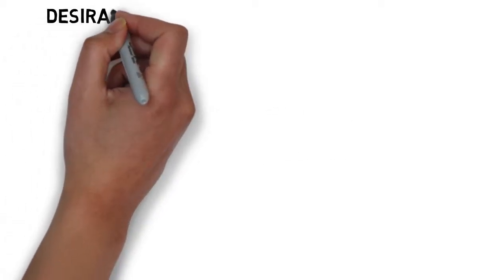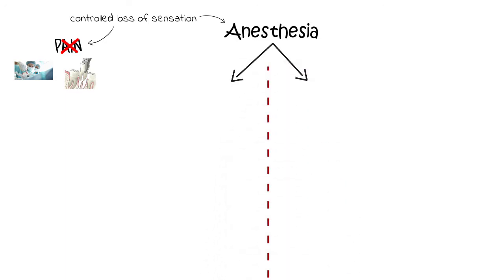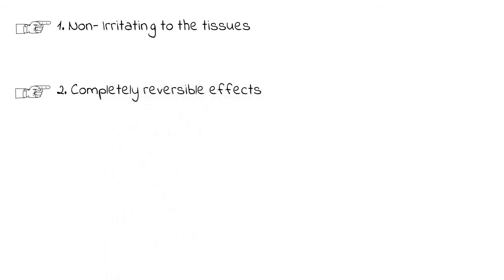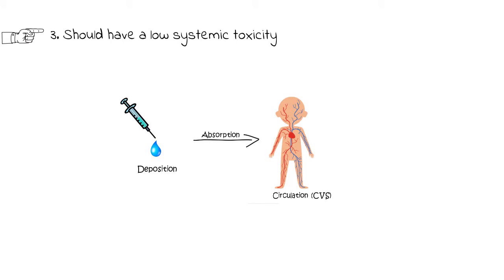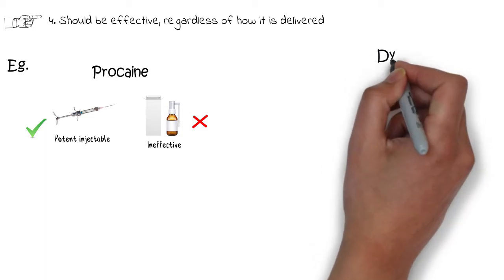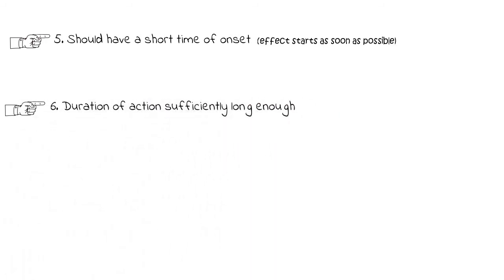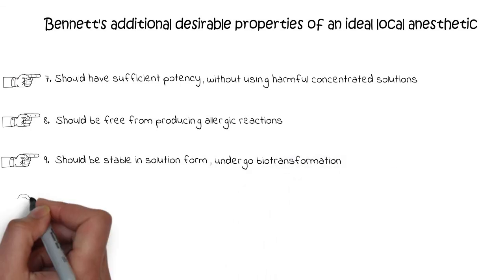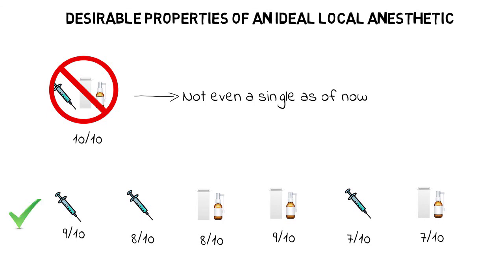Desirable Properties of an Ideal Local Anesthetic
In this brief lecture I have discussed about the desirable properties of an Ideal Local Anesthetic.
- Anesthesia is generally describe as the loss of sensation in a person's body.
-There are two basic types of anesthesia, the local anesthesia and the general anesthesia.
- Local anesthesia is defined as the loss of sensation in a circumscribed area of the body without producing the loss of consciousness, while general anesthesia is defined as the general loss of sensation, with loss of consciousness.
- The agents that produce the effect of local anesthesia are known as local anesthetics, while those that produce the effect of general anesthesia are known as general anesthetics.
- So there are a few desirable properties that a local anesthetic should ideally have in order to be used in clinical situations.
- There are in total 10 desirable properties of a local anesthetic agent, and in this video I have briefly discussed them one by one.
- However, an ideal local anesthetic that has all of the 10 qualities doesn't exit as of now, but most local anesthetics do meet most of the points discussed. And maybe in the future we might even have one local anesthetic agent that can produce the effect of local anesthesia, along with carrying all of the desirable properties.